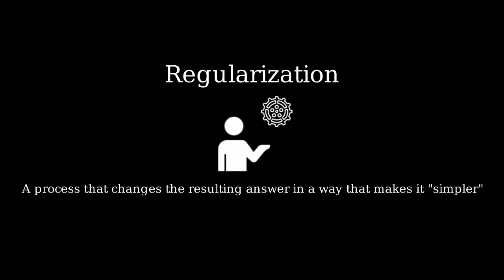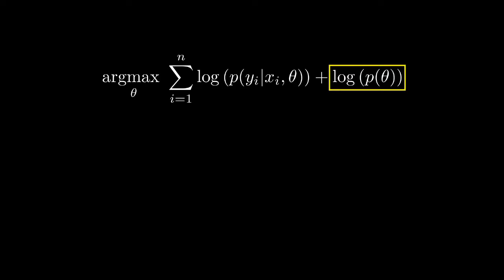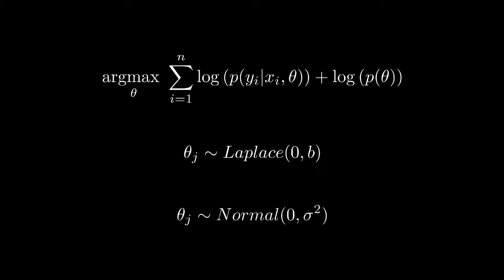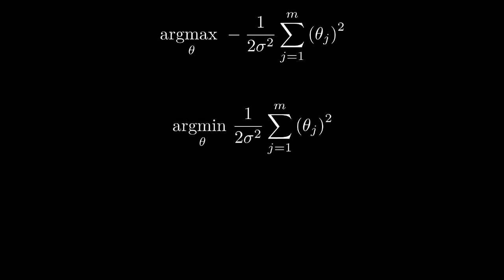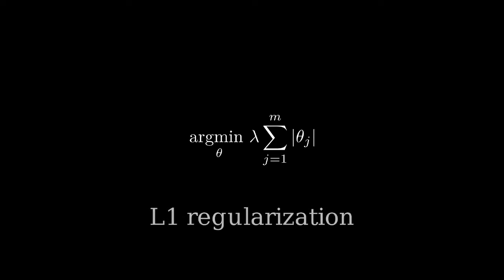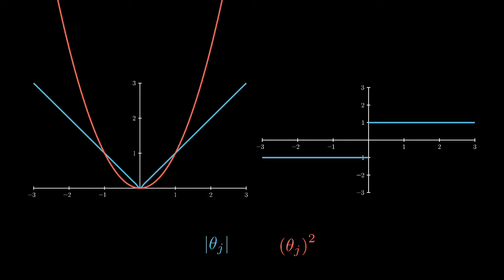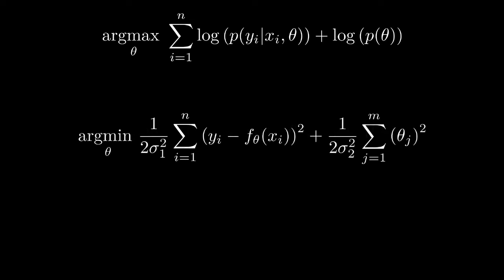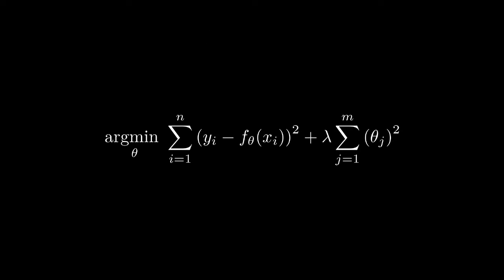Regularization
How do we alter the result of the optimization problem to lead to simpler results? What do we do with the log(p(theta)) term?

Covers:
0:00 Definition
0:48 Different priors
2:20 Derivation of L2 regularization
4:02 L1 vs L2 loss
6:28 Hyperparameters

Please let me know about any improvements or corrections that can be made to the video.
Any opinions are solely my own.